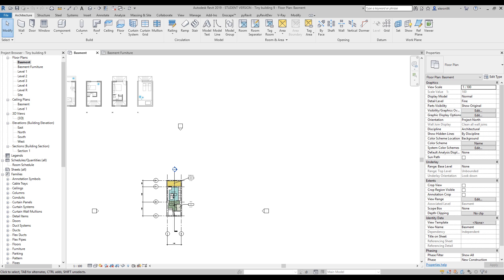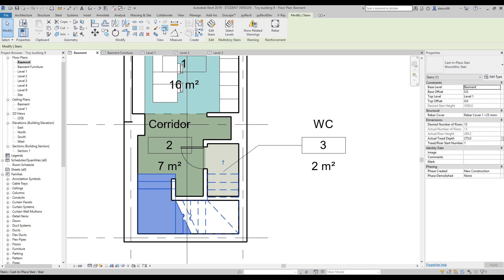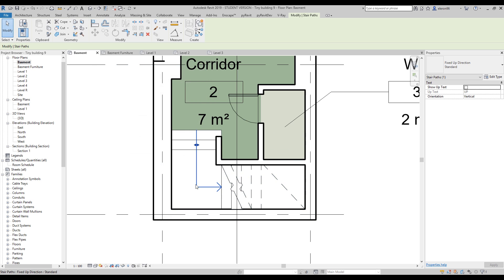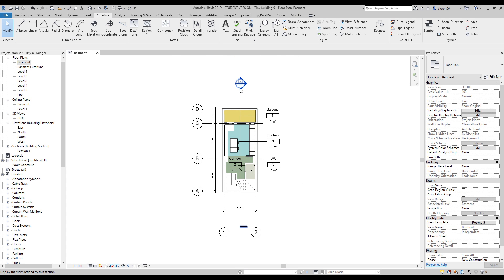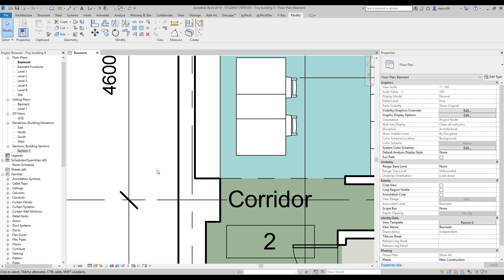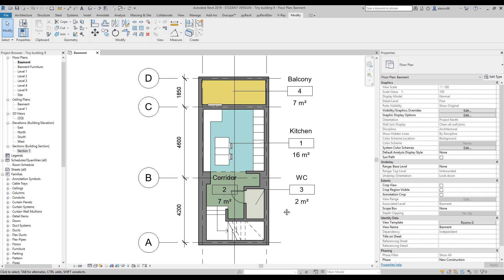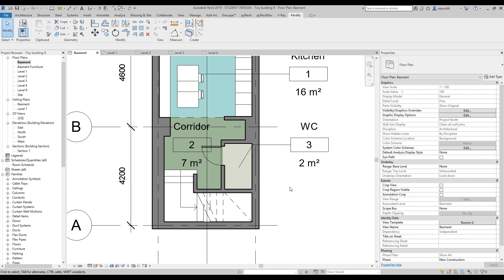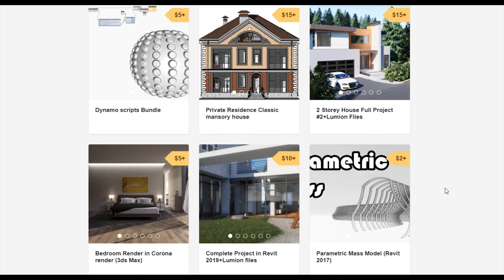Tiny House 10 (preparing graphics)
We will start knew the full project in Revit in Revit

Free Models:
Template for Revit:

❐ COMPUTER SPECS
➫ Main PC: